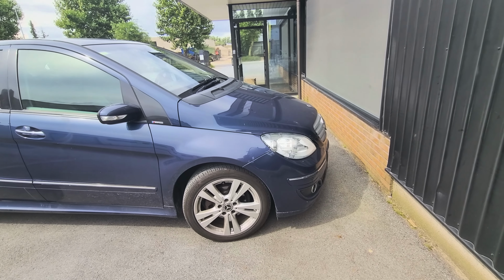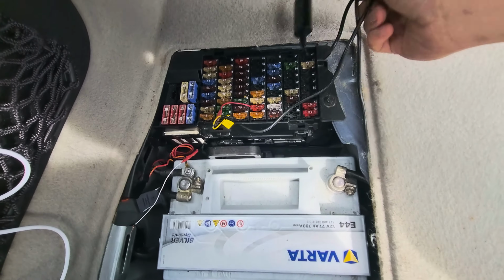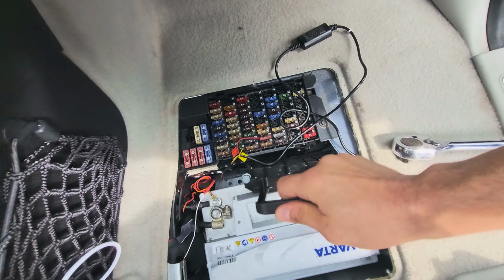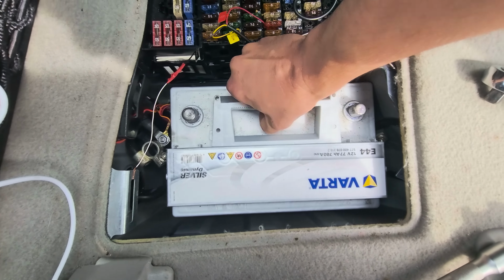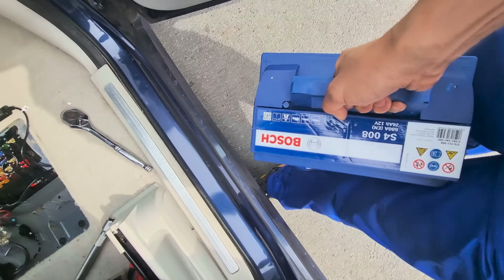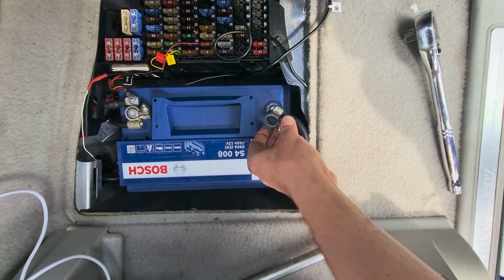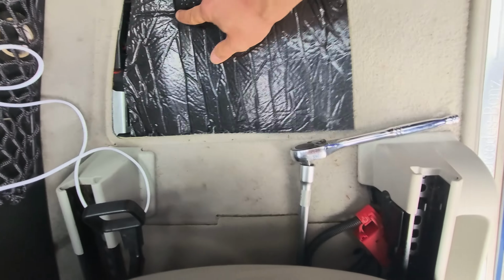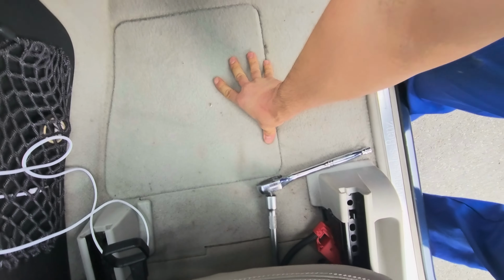How to Replace Dead Battery on Mercedes Benz Class B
How to Replace Dead Battery on Mercedes Benz Class B Video Tutorial

If your Mercedes Benz Class B is having trouble starting, it might be due to a dead battery. In this video, we'll show you how to replace the battery on a Mercedes Benz Class B and get your car back on the road as quickly as possible.